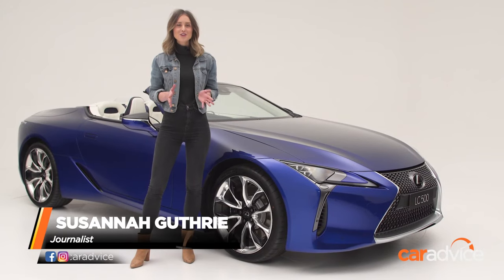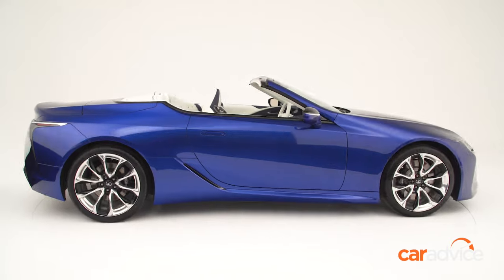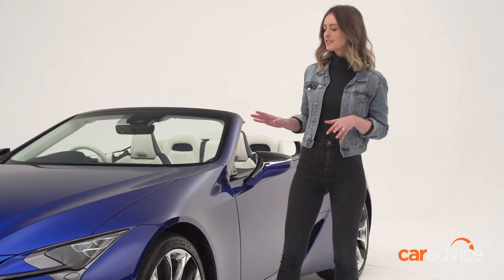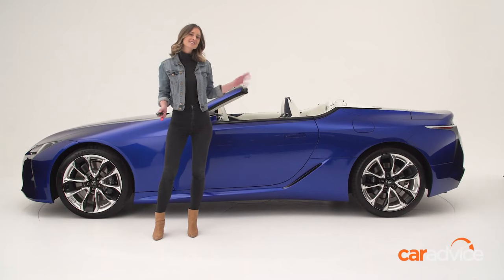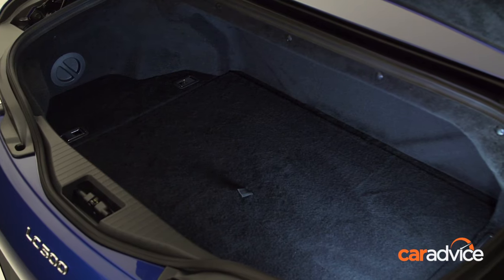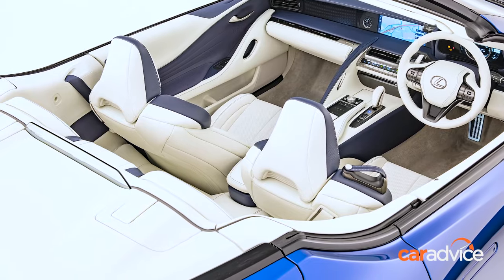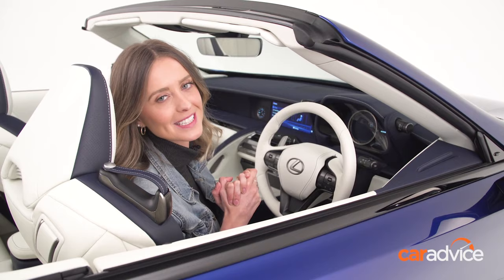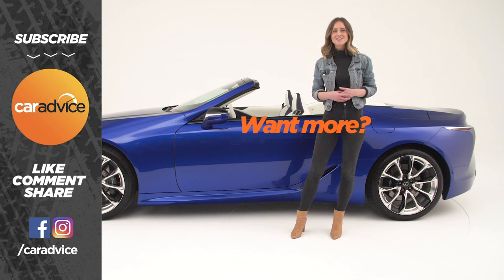2020 Lexus LC500 Convertible walkaround: oof, that V8 sound! | CarAdvice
Soon, Australians will have their first-ever chance to drive Lexus's elegant LC500 in drop-top form, when the LC Convertible lands here in June 2020. While we can't drive it just yet, we can show you how good it looks and sounds, so join us for this in-depth walk-through of the third convertible in Lexus' three-decade history.

0:00 Introduction
0:28 Exterior and Colour
1:24 Drivetrain
1:48 Exterior Side Profile
2:06 Rear Exterior and boot
2:24 Interior
3:16 Convertible Roof
3:30 Engine Sound
3:53 Price and Conclusion